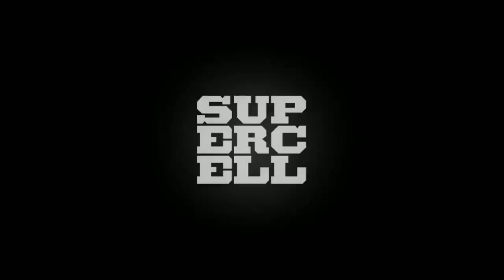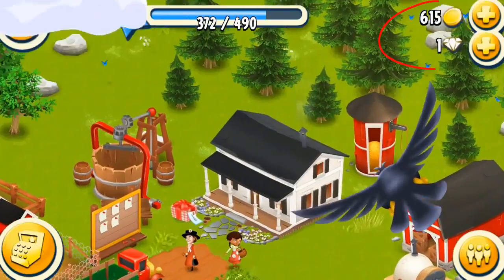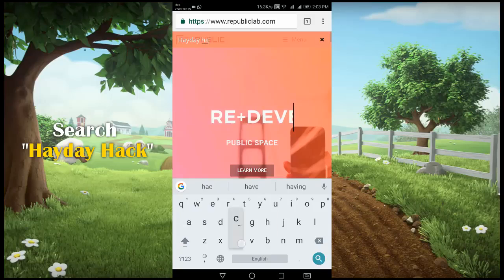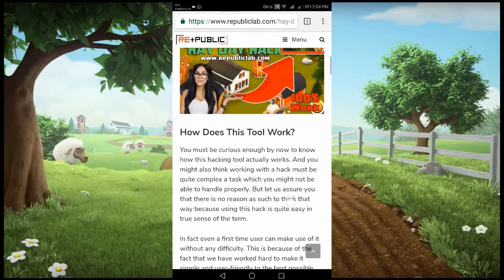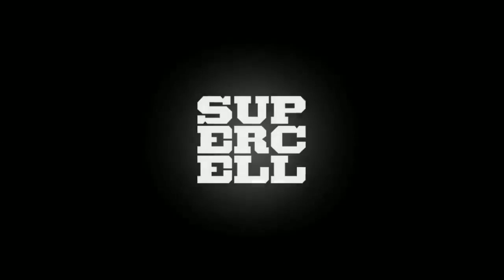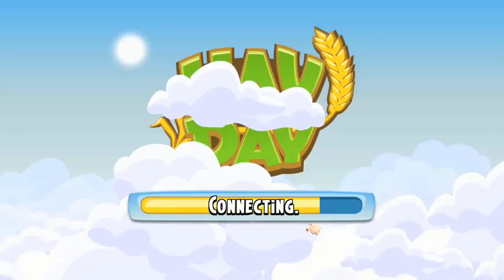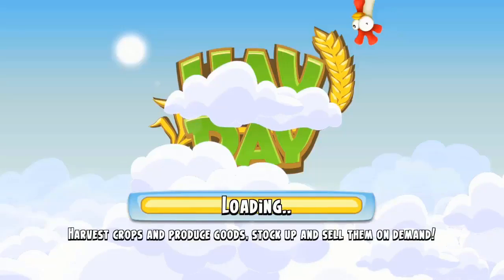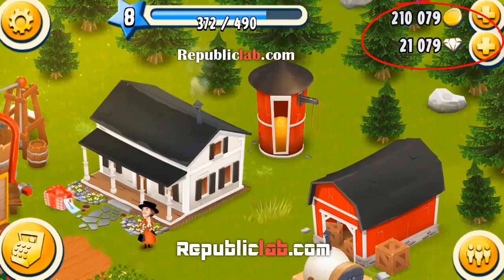How To Hack a Vending Machine.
hack
I Respect all YouTube rules